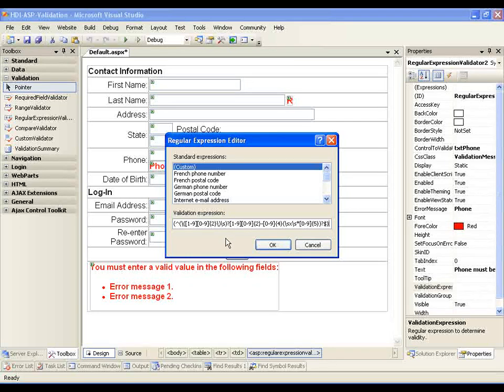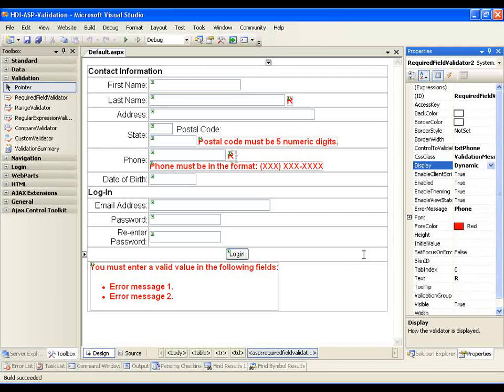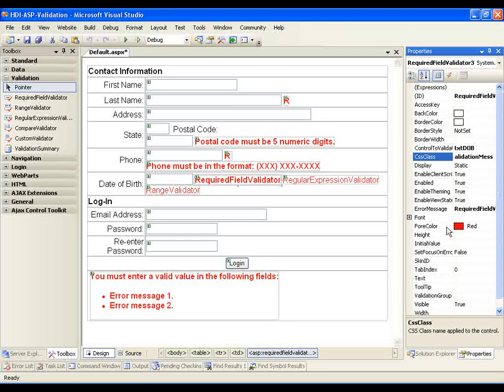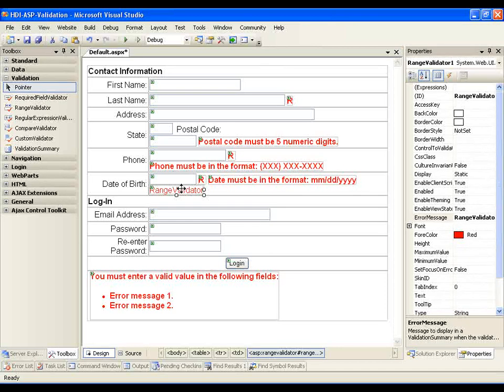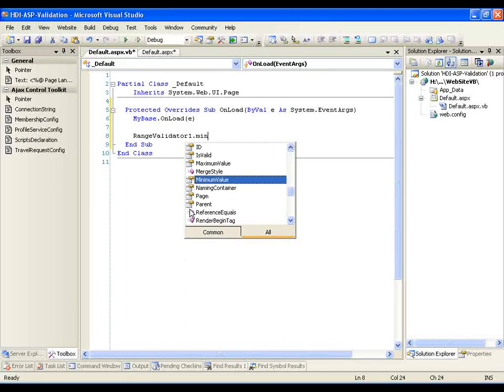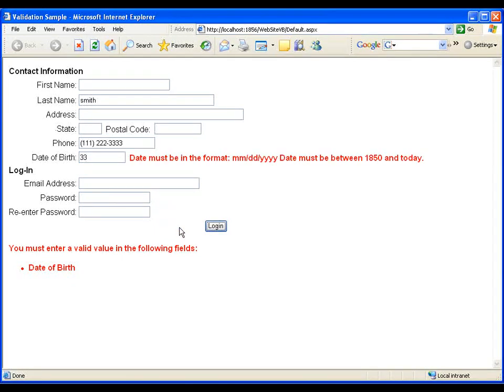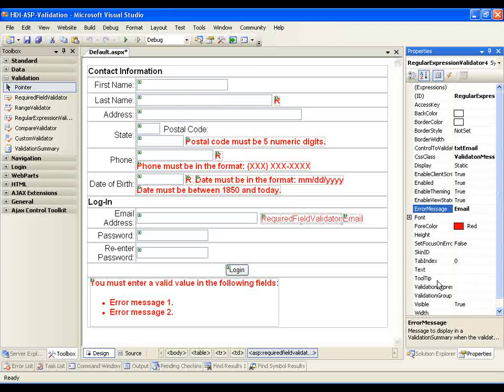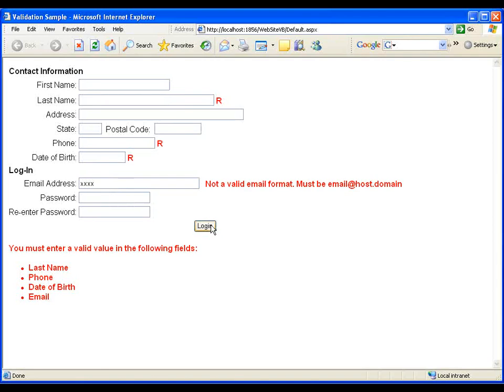21-WinVideo-ASP-Validation_chunk_2